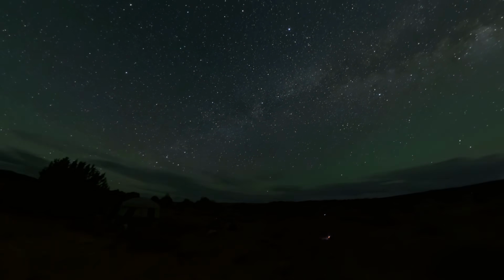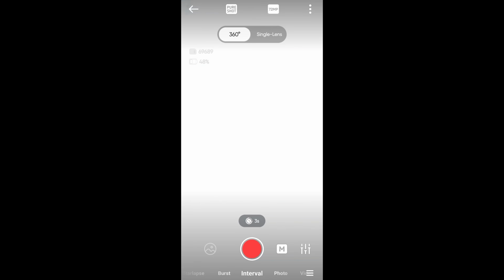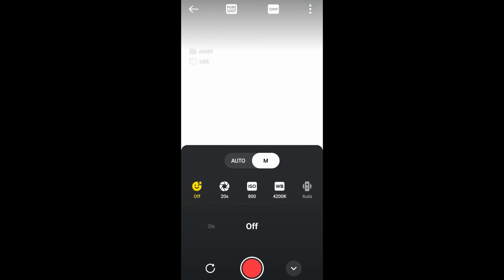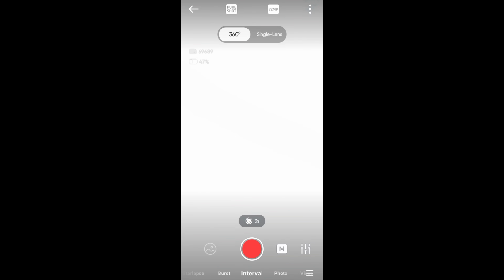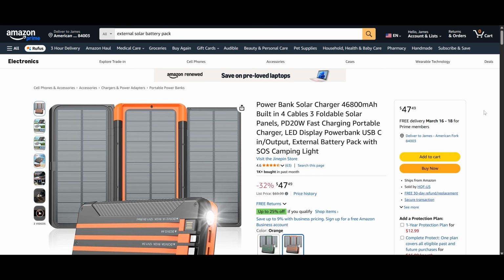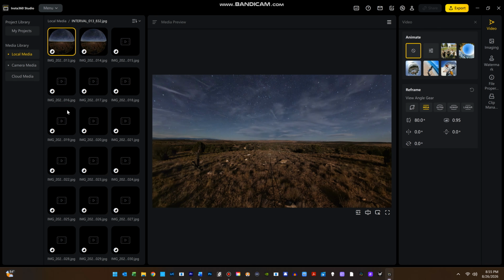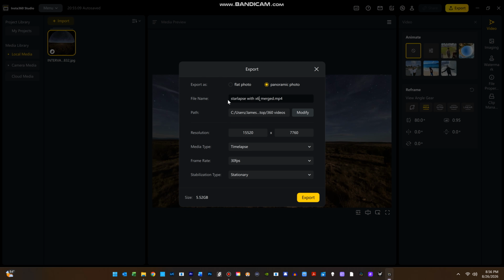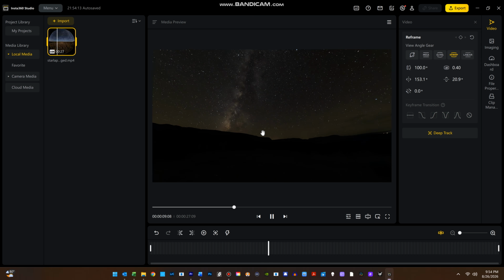Insta360 Starlapse Tutorial 2026 – NEW Studio 6.0.2 Workflow + Best Settings.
In this updated tutorial, I’ll show you how to create a starlapse with an Insta360 camera, including the new workflow in Insta360 Studio Desktop version 6.0.2.

Insta360 Studio has changed how you work with and render starlapse sequence photos, so I’ll walk through the updated process for taking your starlapse images, importing the sequence into Insta360 Studio, and rendering those individual photos into a finished starlapse video.

This video is also an update to my previous tutorial, “The Ultimate Guide to Creating Starlapses,” and includes answers to some of the most common questions viewers asked after that video.
In this tutorial, I cover:
• Best settings for shooting Insta360 starlapses
• Shutter speed and photo interval settings
• ISO settings for photographing the night sky
• White balance recommendations
• How shutter speed and interval time work together
• How to capture a sequence of starlapse photos
• The updated Insta360 Studio 6.0.2 workflow
• How to import sequence pictures into Insta360 Studio
• How to turn your starlapse photos into a video
• How to render/export your finished starlapse
• Answers to questions from my original Ultimate Starlapse Guide
• Tips for getting smoother, cleaner star movement

If you have been trying to figure out how to create a star timelapse or starlapse using an Insta360 camera, this updated tutorial will take you through the complete process from camera setup to the final rendered video.